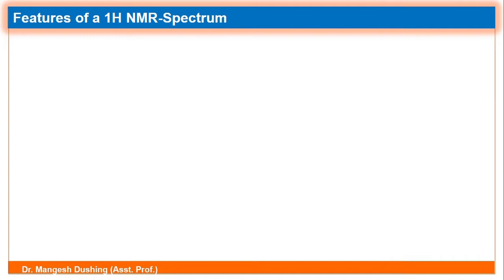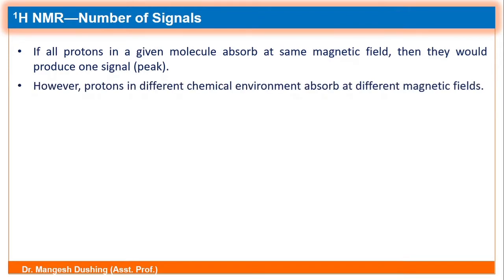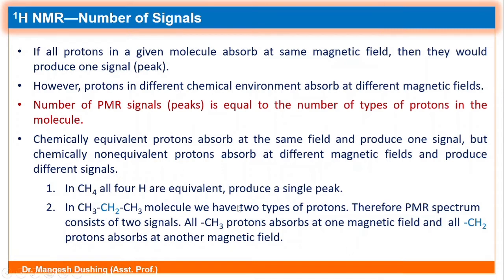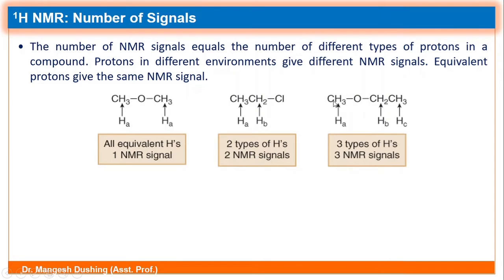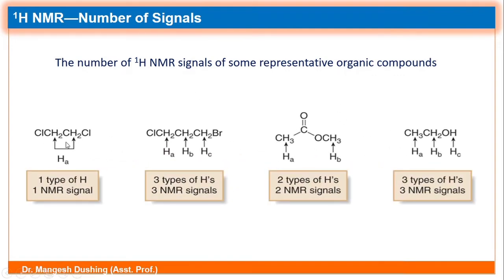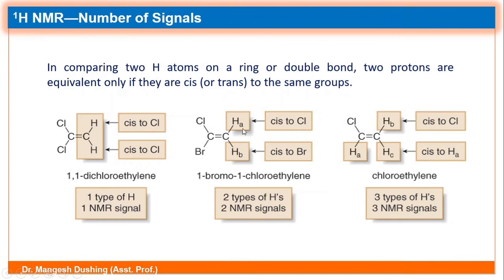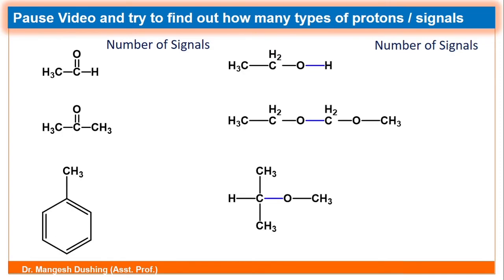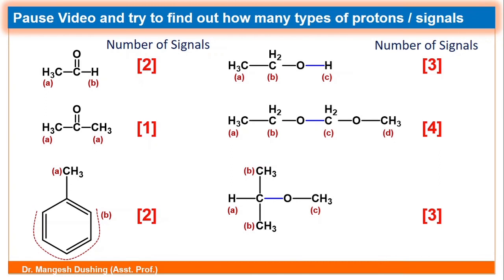NMR:Types of protons, Number of signals in NMR spectrum.